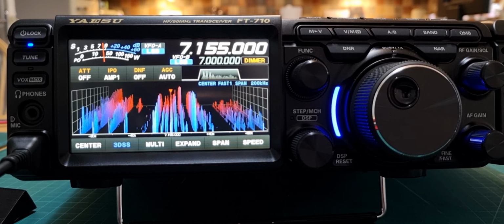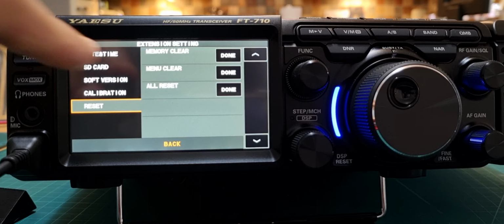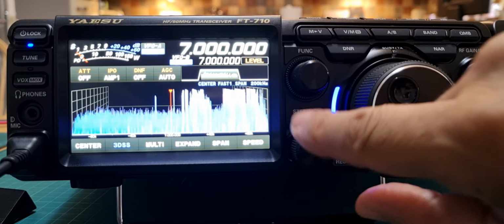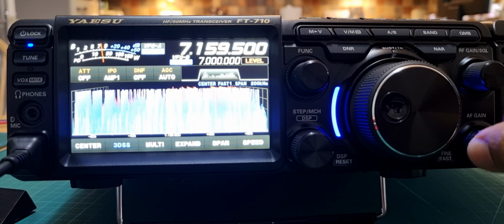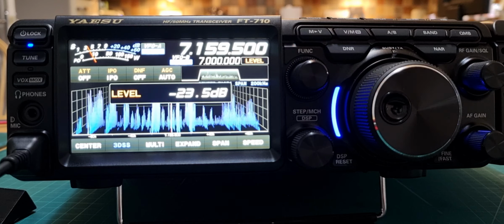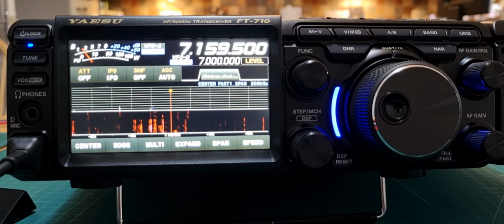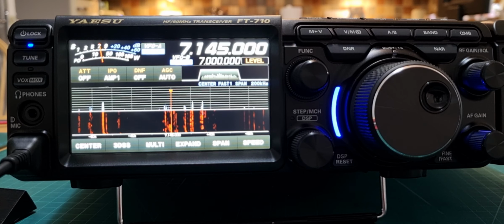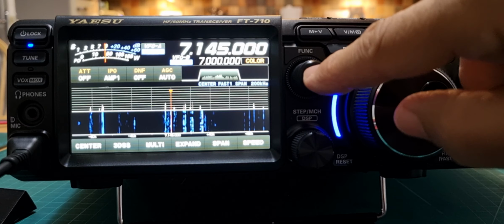YAESU FT-710 Factory Reset